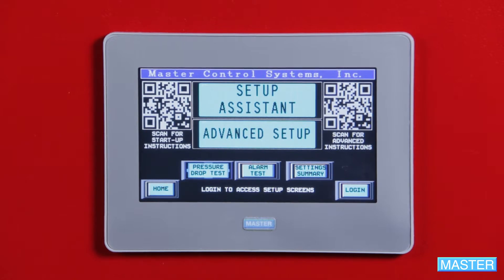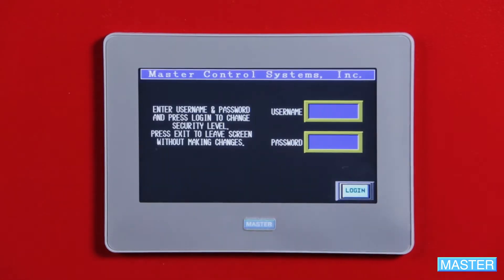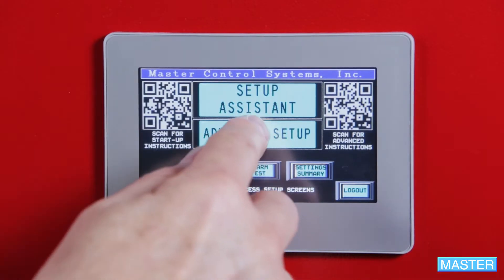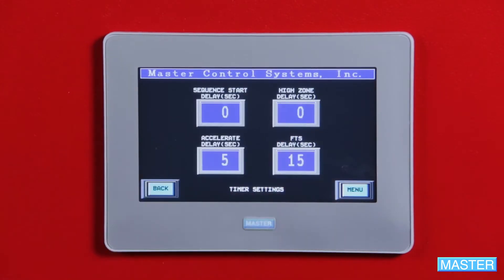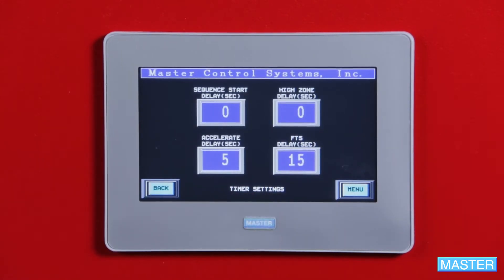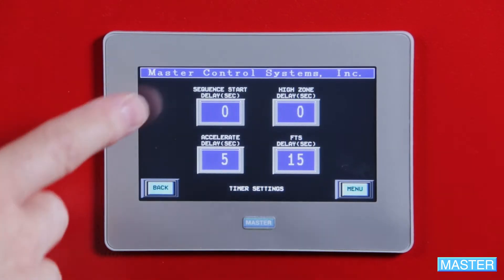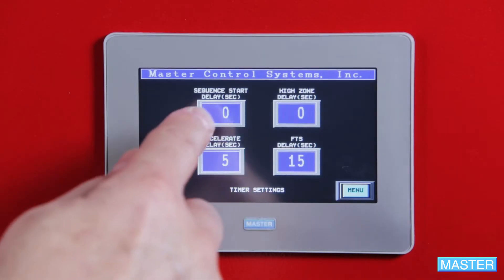Sequence Start Delay - Diesel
How to set the sequence start delay on a diesel controller.

Now field-accessible via QR code on the SETUP screen.

Use the latest iPhone iOS to access a built-in QR code in your camera app - just point your camera at the code!